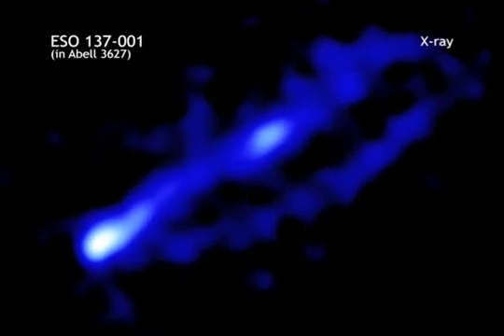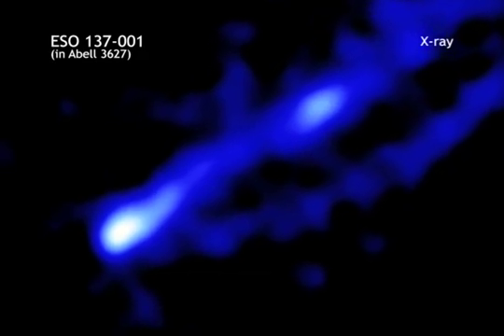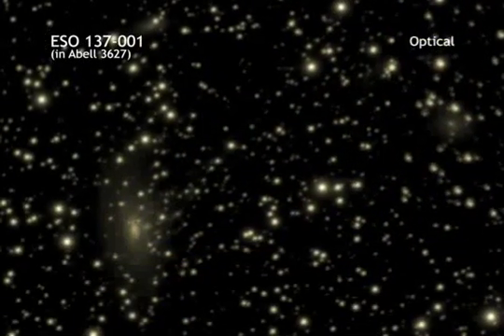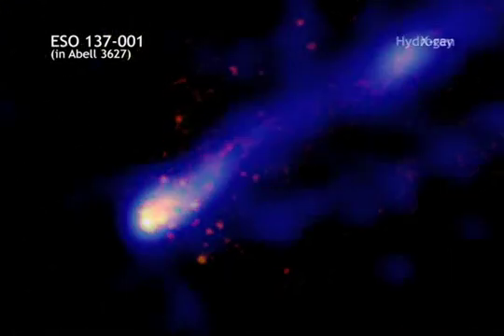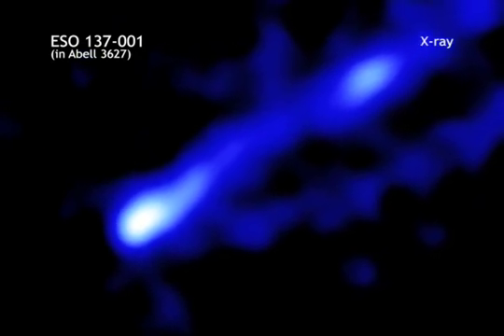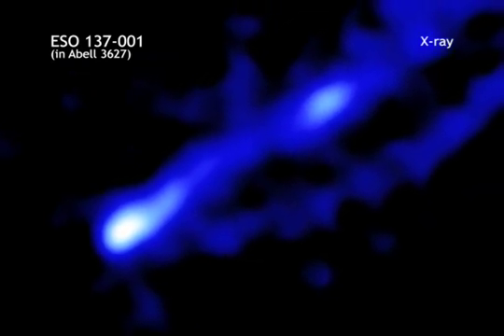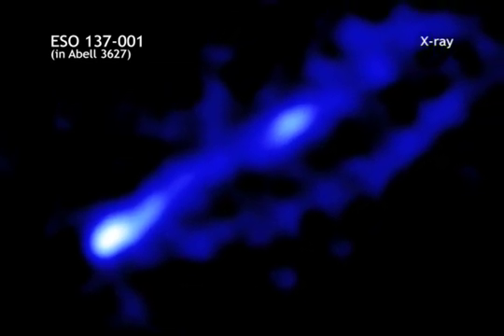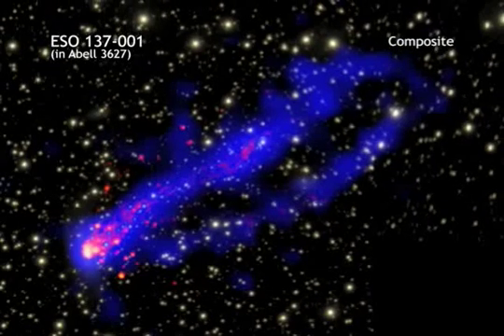ESO 137 in 60 Seconds (Standard Definition)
Two spectacular tails of X-ray emission have been seen trailing behind a galaxy known as ESO 137.